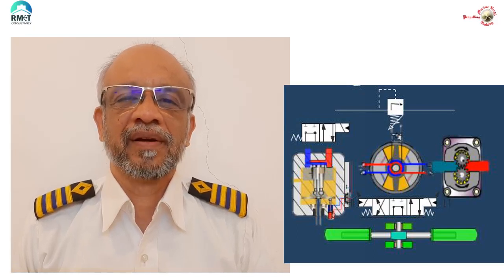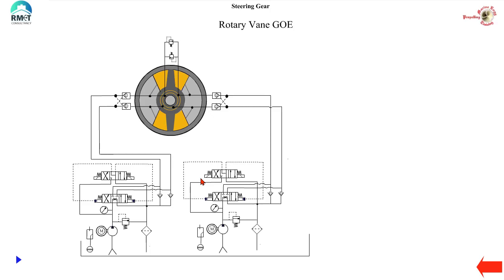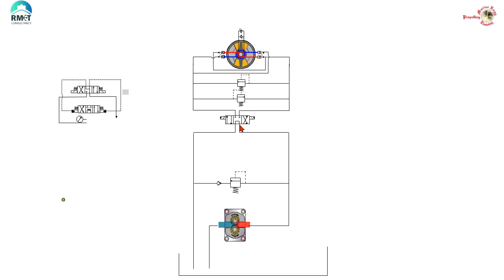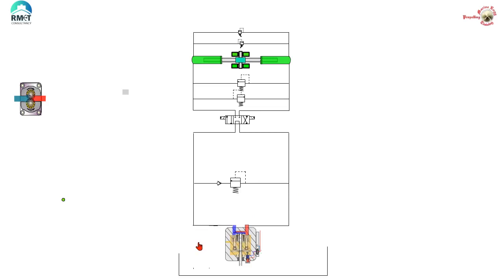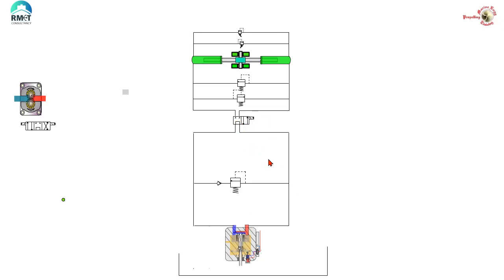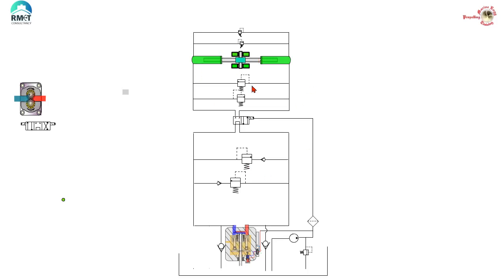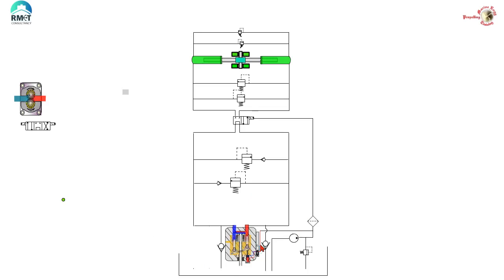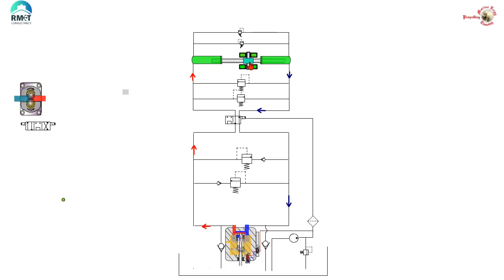Steering gear types |Rotary Vane|2 ram |4 Ram Steering Fundamentals |Ramesh Subramanian|RMETC videos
Please do go thru the previous video and Direction Control Valves before you proceed with this one.
This Video builds up on the learnings of the previous videos on Steering Gear.
You will learn the fundamentals required to be present in all steering Gears with a slow transition from one type of steering gear to other type. You can be aware of the various possibilities of steering gears on ships and will be in a position to understand the  conceptual principles which are common to these.

To check feedback and know about the course details